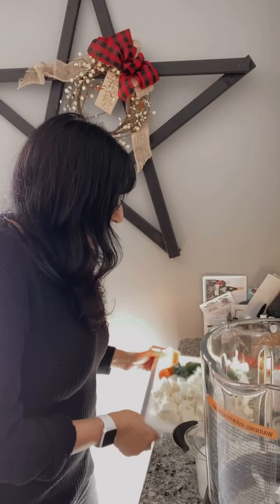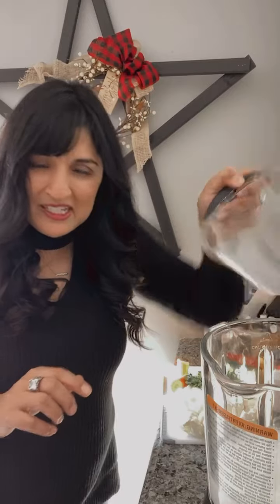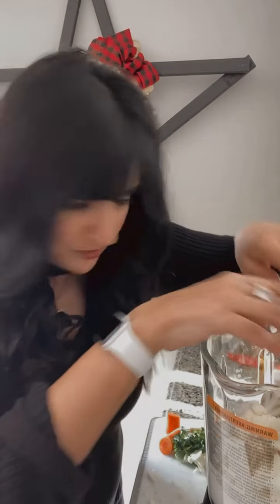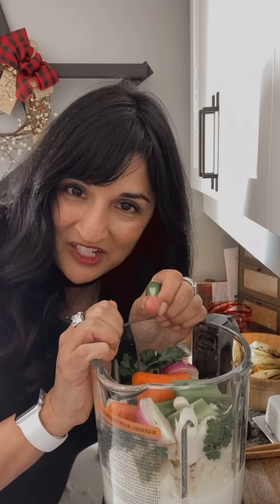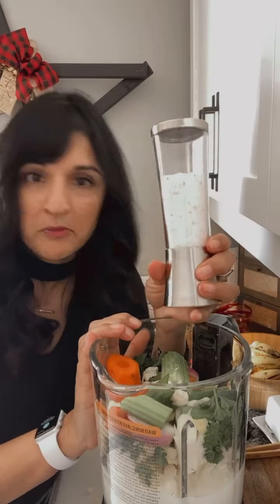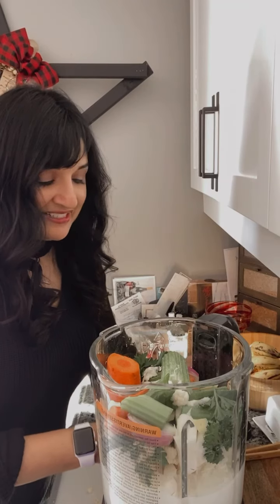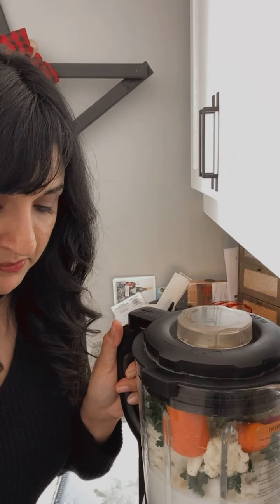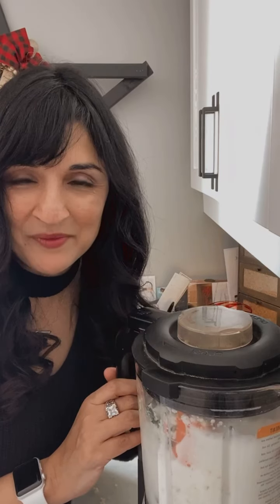Spicy cauliflower soup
By chef Sylvia